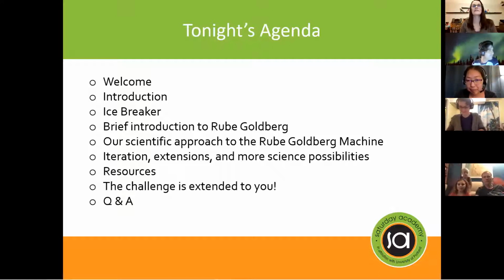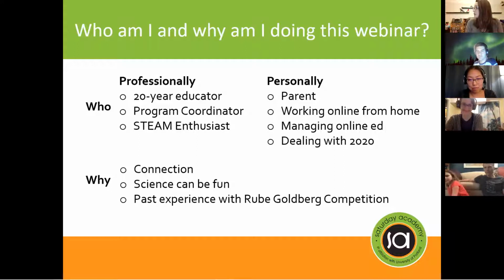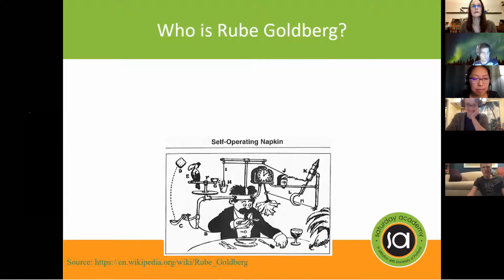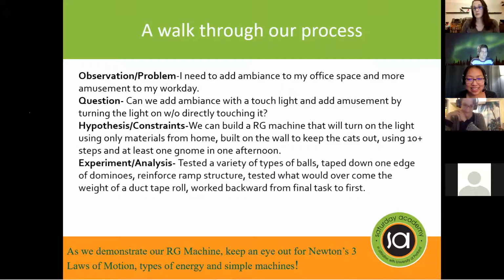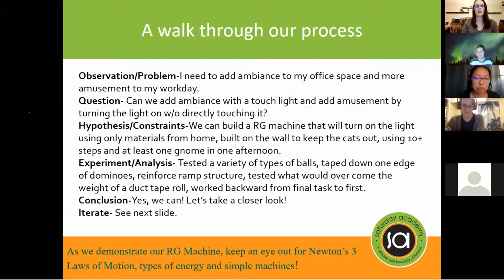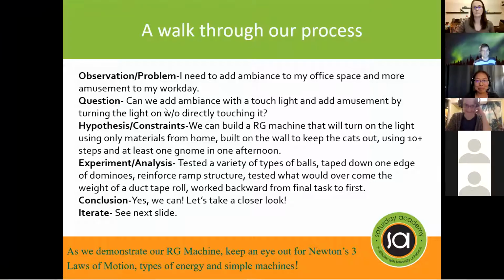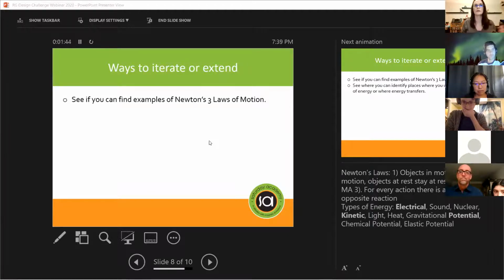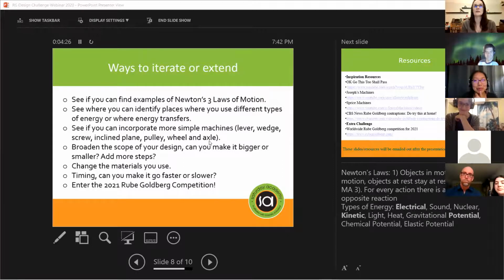Rube Goldberg Design Challenge Webinar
Recording of the free webinar for families from Thursday, November 19.

Sign up for our newsletter to stay in touch and to receive information about upcoming webinars